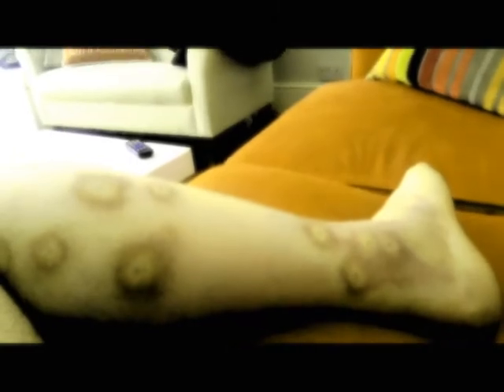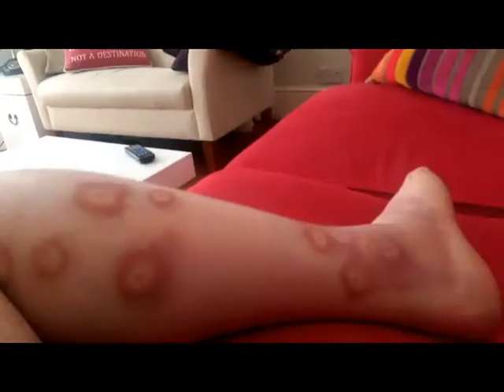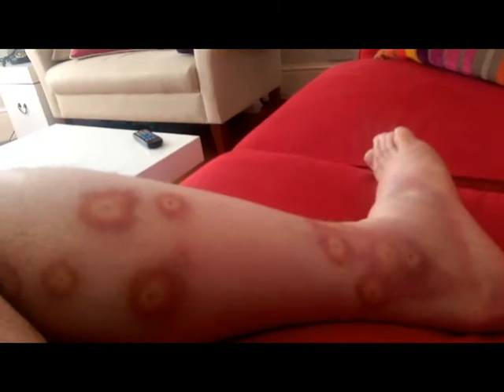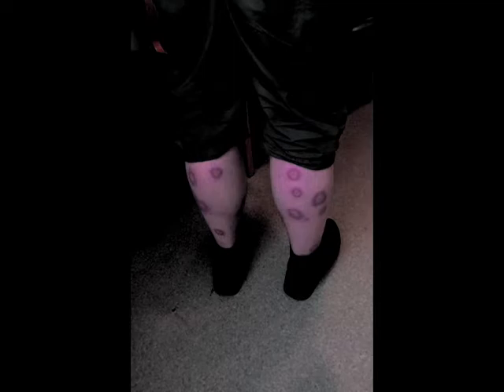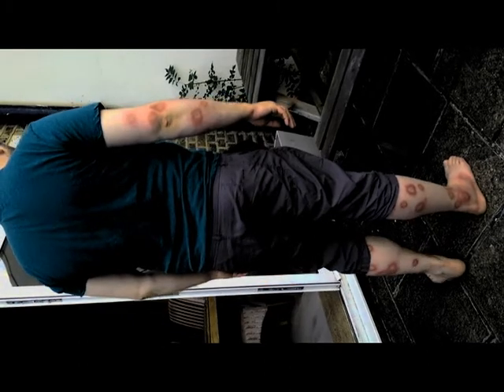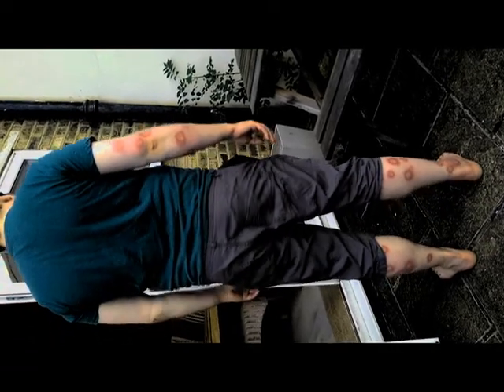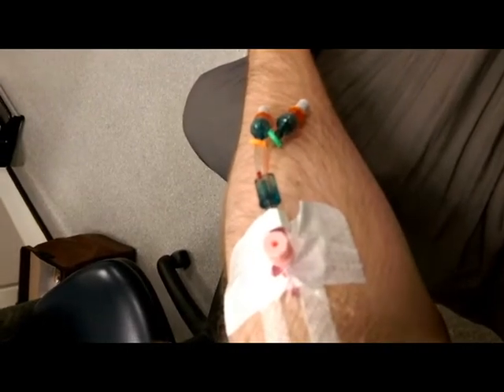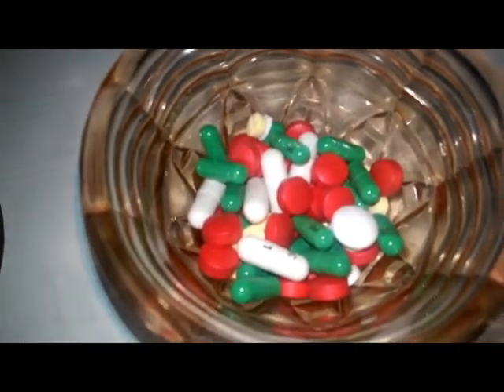Gerard McKeown - Threading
Threading is a poem about an infection I got from 20-30 mosquito bites while on holiday on the Estonian island of Saaremaa The video is made up of home videos, so you can see how bad it was.